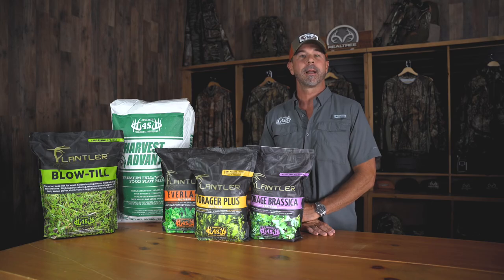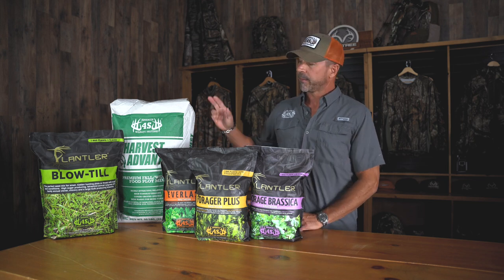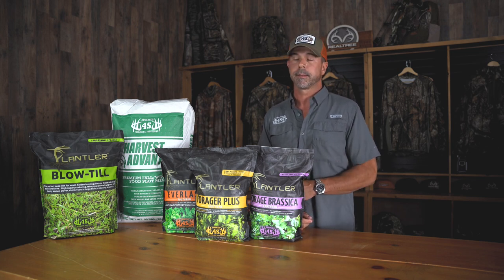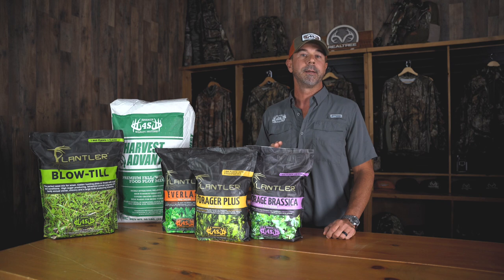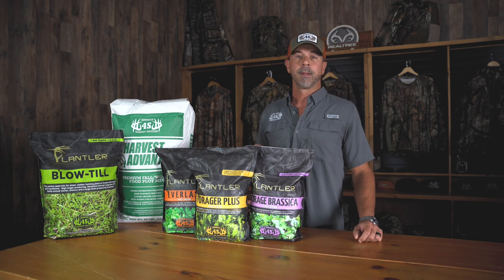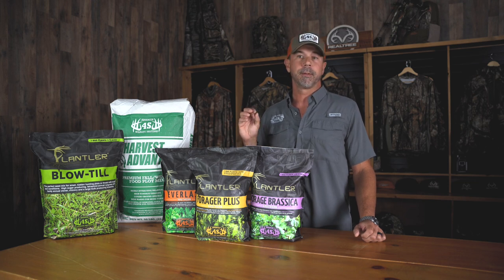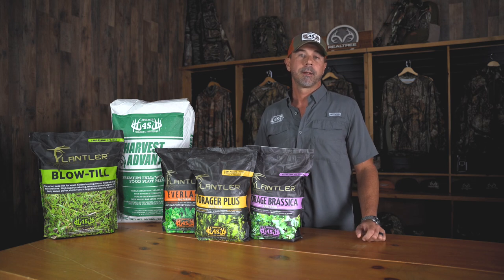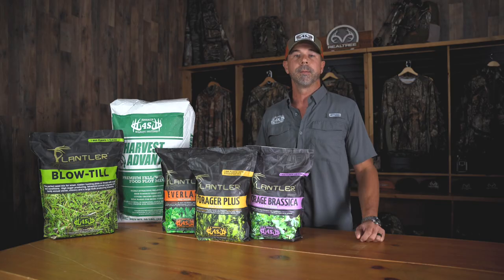Fall Food Plot Mixes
If you are looking for something to plant in your food plots this fall then look no further! We’ve got a mix for any situation that will be highly attractive and provide lots of high quality tonnage for your deer herd!

[ATTRACT] [GROW] [HOLD] [HUNT]
BIG HEALTHY DEER
Feed | Attractant | Minerals